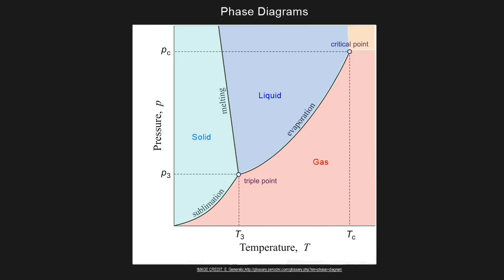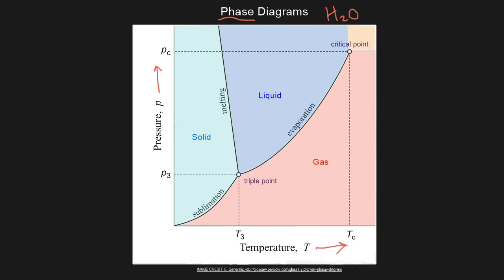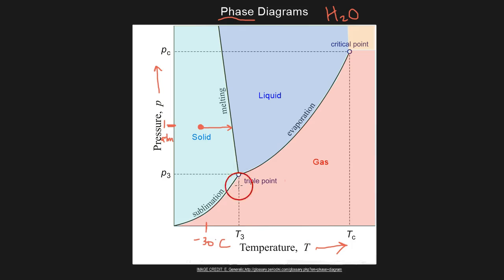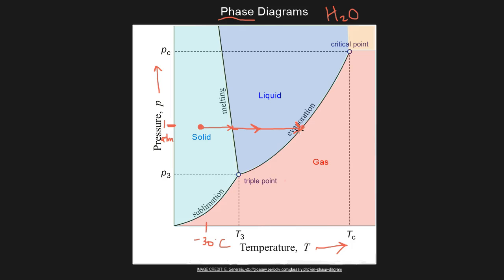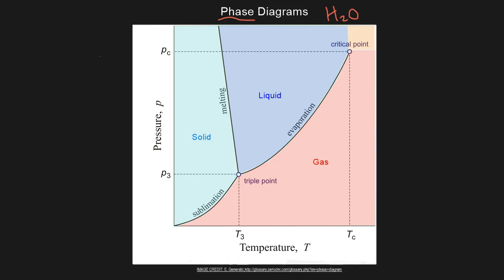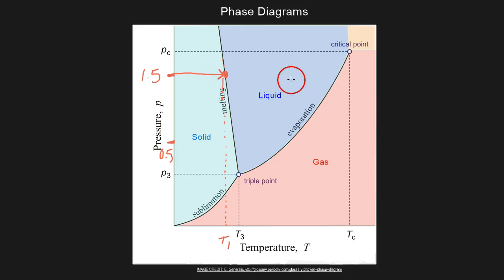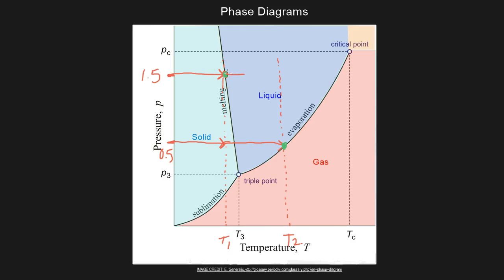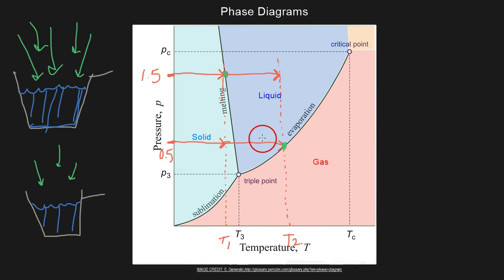Phase Diagrams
This video explains phase diagrams.  I use the phase diagram for water as an example.  Enjoy!